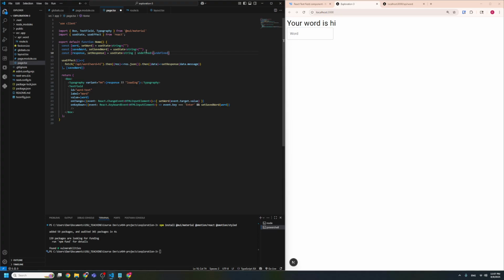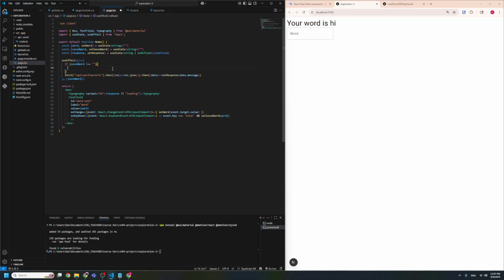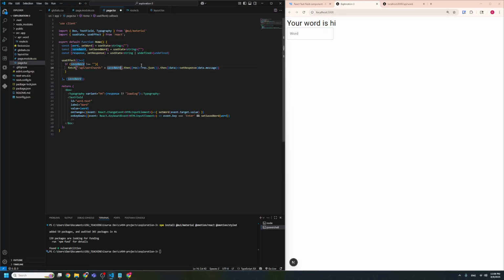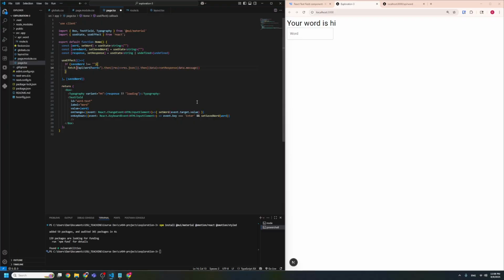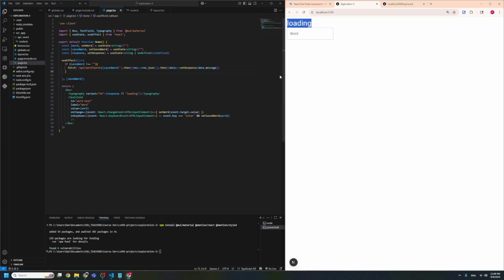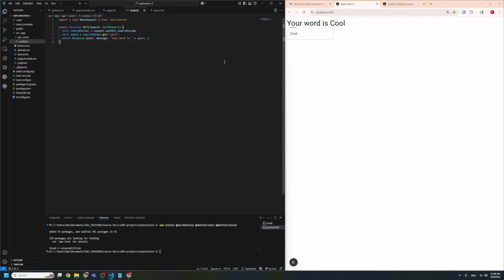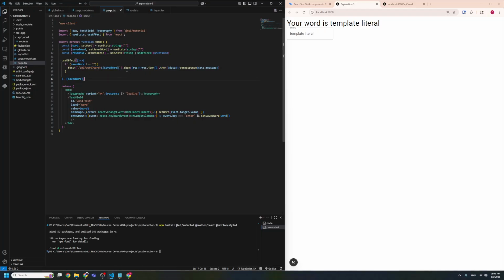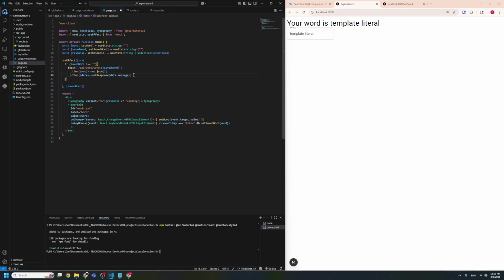CS494 Exploration 3: Template Literals